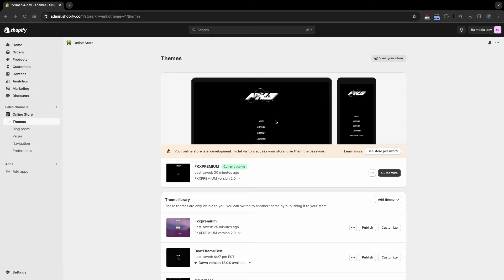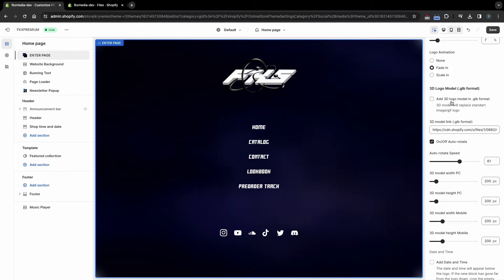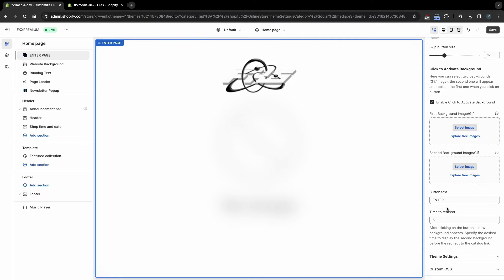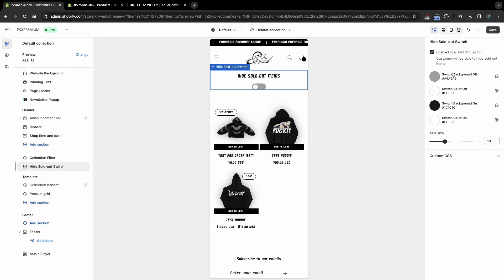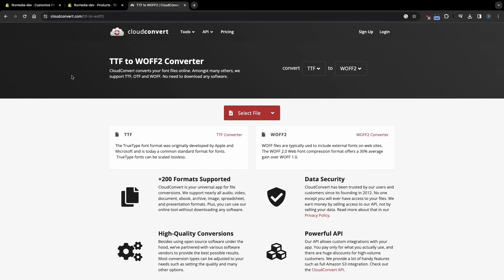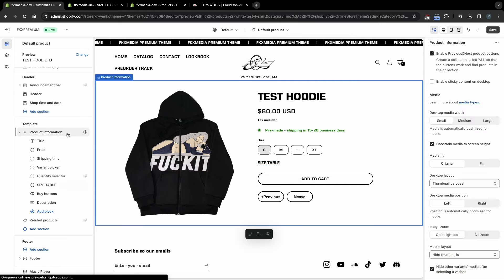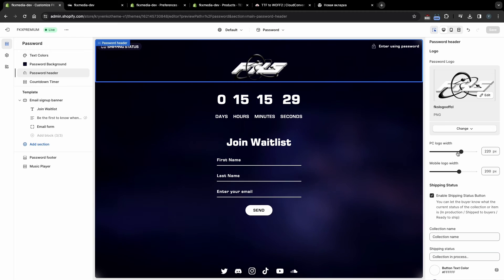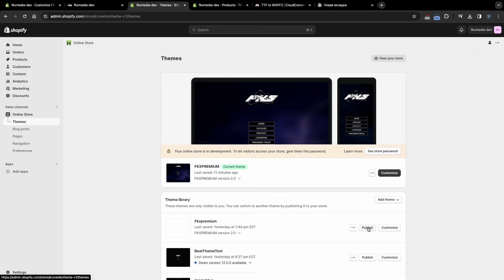Build A Clean Shopify Store With The FKX Premium Theme in Under An Hour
In this video I give a real-time walkthrough on how to use our Shopify FKX Premium Theme newest version 2.0. You have to stop letting poor website design push customers away. Our FKX Themes are so quick and easy to use; after watching this, you'll be able to create your clothing brand site within minutes.

How To Stop Automatically Unzipping Downloaded Zip Files In Safari